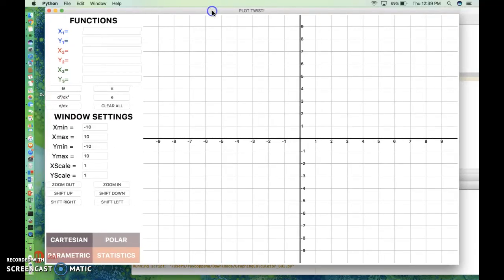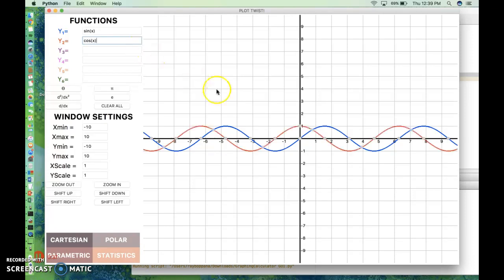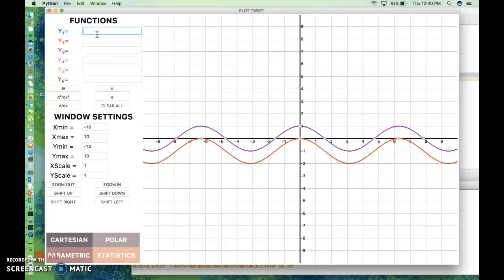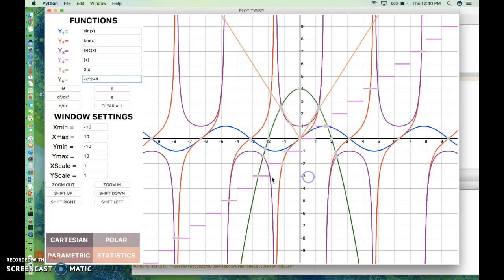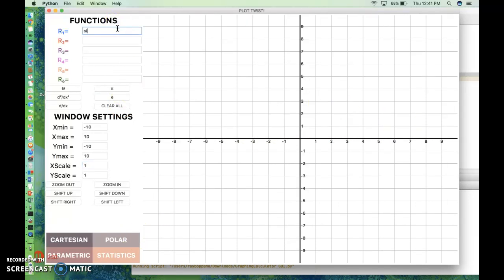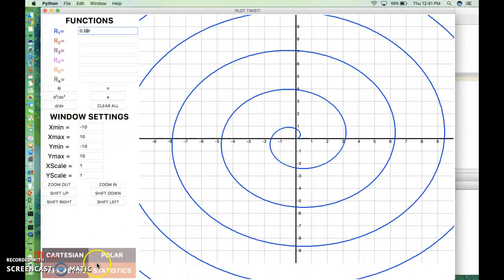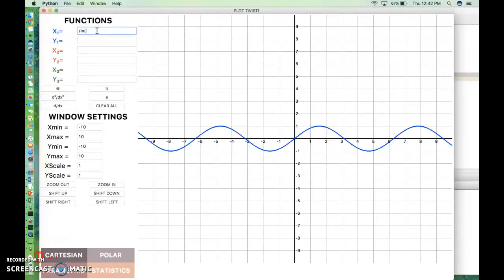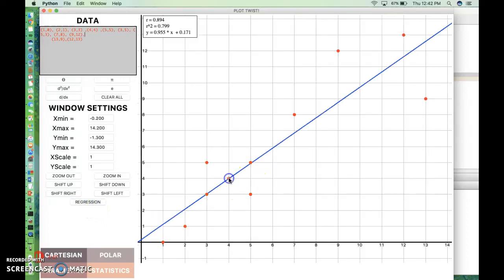15-112 Term Project Plot Twist!